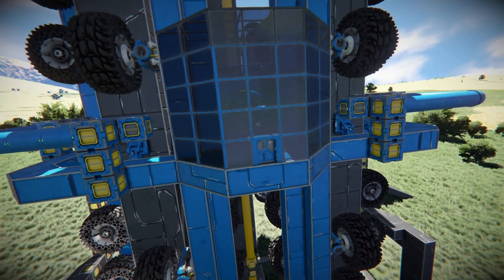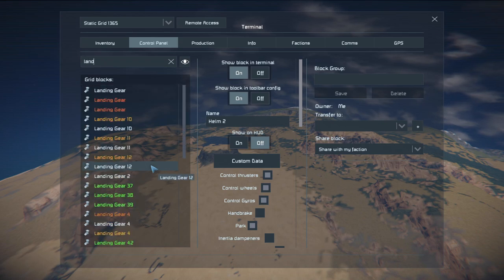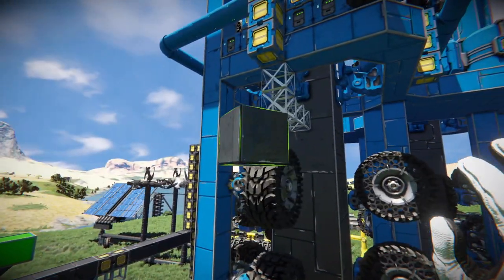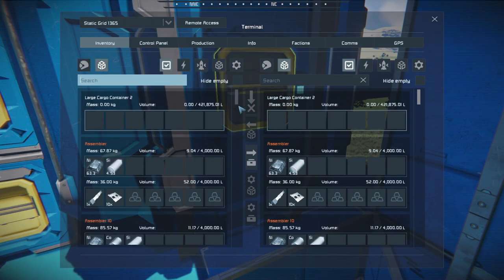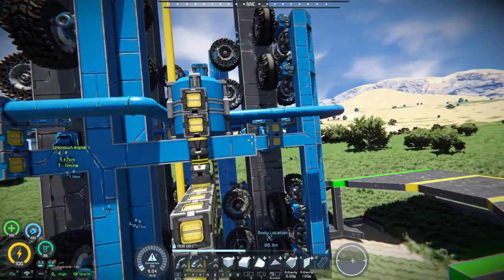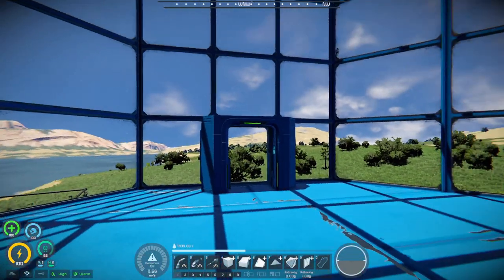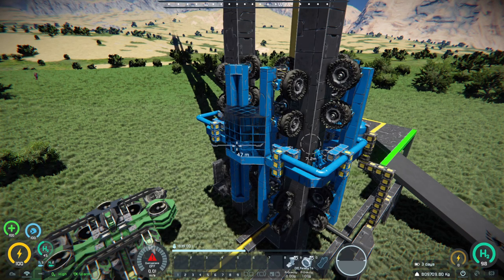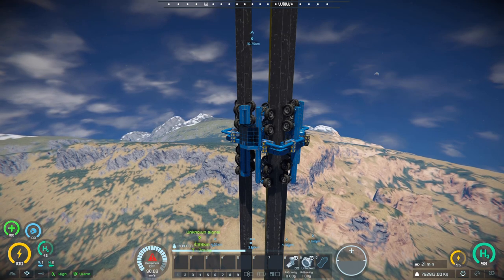The End Of The Space Elevator - Space Engineers Time Lapse Series | Look Back Ep 21 To 26